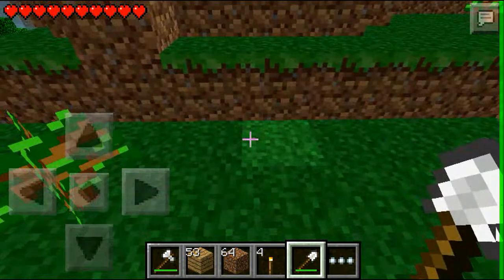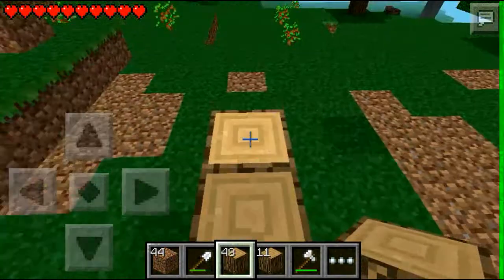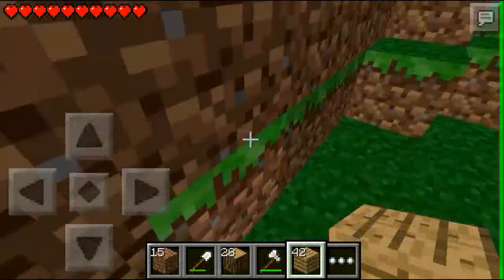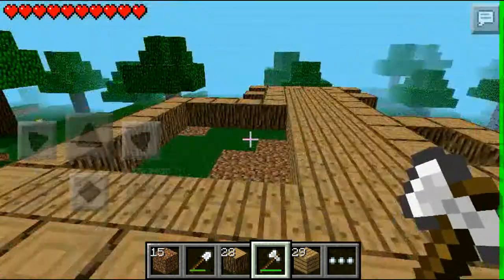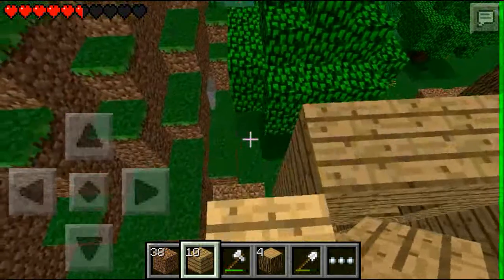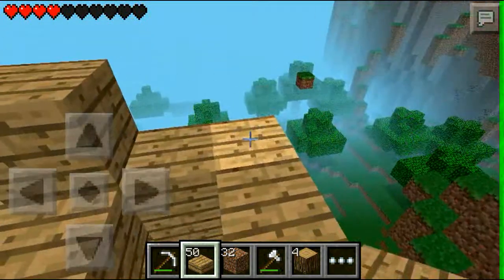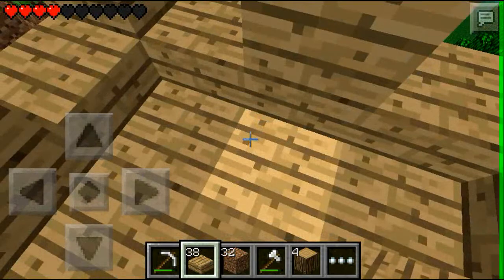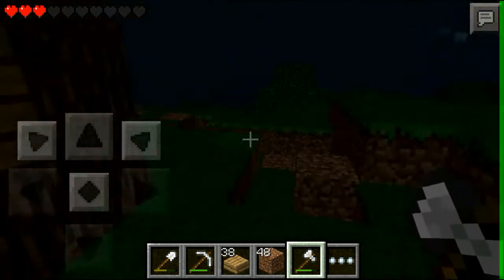Minecraft Pe Kingdoms: Episode 2: Get Wood. (Wood Cutters house and Outpost)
A young mans quest in a randomly generated world to build and govern his own kingdom, to become King Captain of Captopia!

What up guys! So today I build my my woodcutters house/ bungalow =P So I can now cut trees =D but I can't build axes... hmm =P I also constructed an outpost which allows me to build a path/ road to my little eventual 'farming outpost' and yea =] I decide on the positioning of my mine! Which will be 'constructed' next episode. Not entirely sure how much construction is really required for a hole in the wall, But nevertheless, thats the plan!

And if you really enjoyed! Then be sure to favourite and/ or share because a share can go a really long way in helping me to promote my videos, thank you =]

Starter buildings:
Forester - Ability to grow wood
Wood Cutter - Ability to cut wood
Carpenter - Ability to Craft wooden objects
Mine - Ability to mine
Stone worker - Ability to Craft stone objects
Outpost - Ability to construct roads to places outside the city walls
(roads enable me to speed up travelling long distances)
Mill - Ability to make a wheat farm and bread
Wheat Farm - Ability to grow wheat